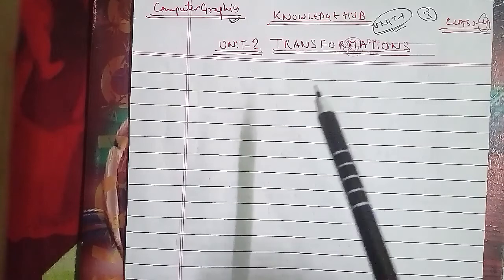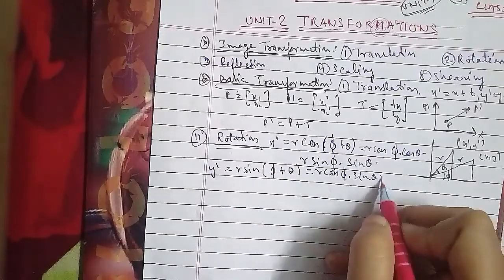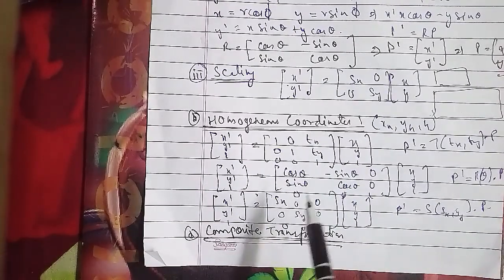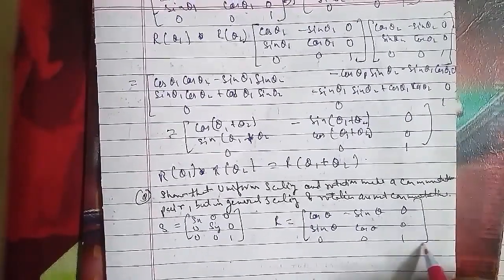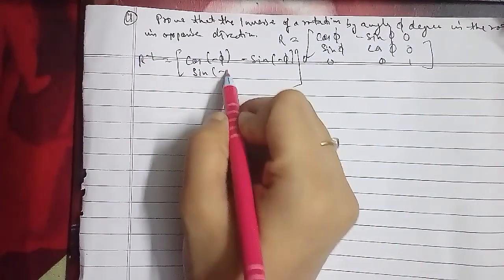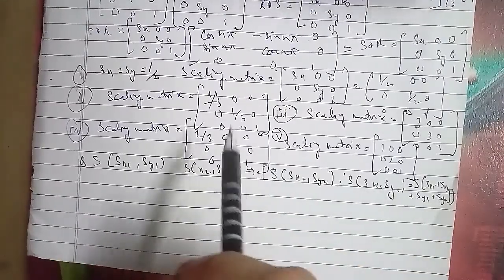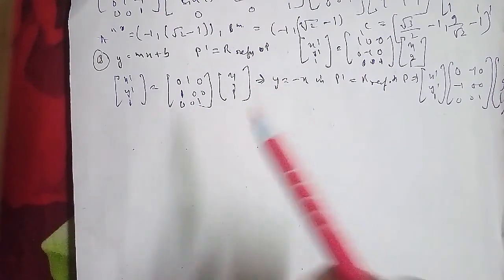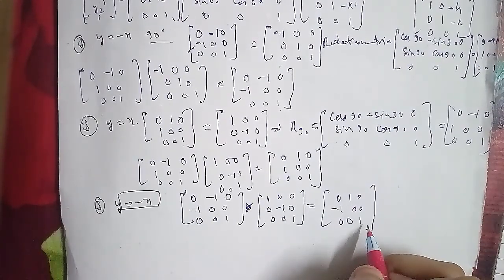Part-4-Computer Graphics-Unit-2-Transformation-Image Transform,Basic,Rotation,Scaling,Homogeneous co